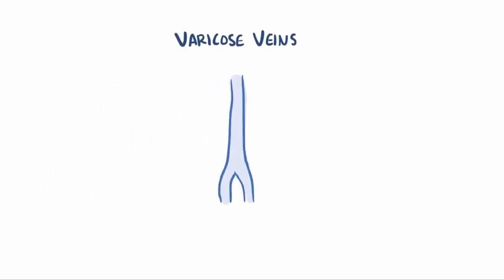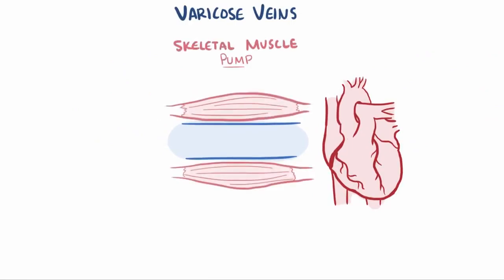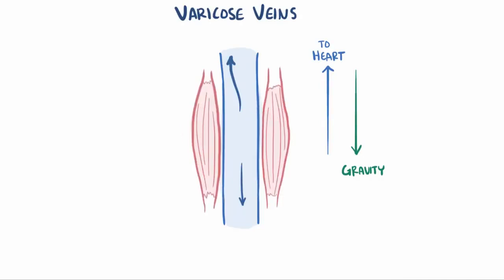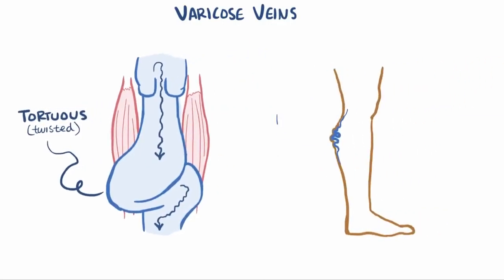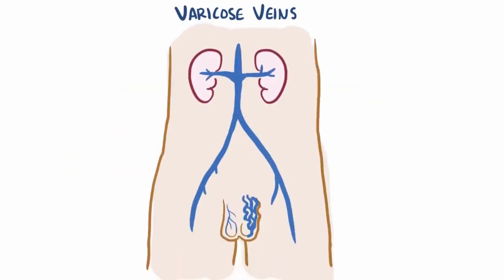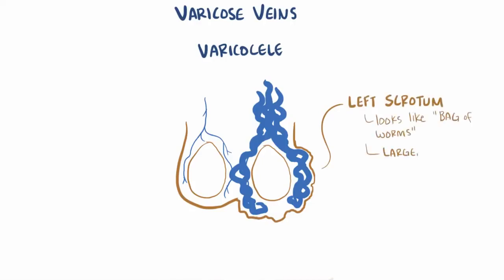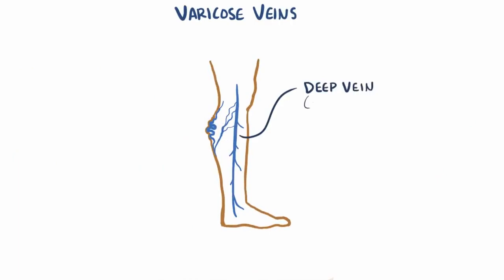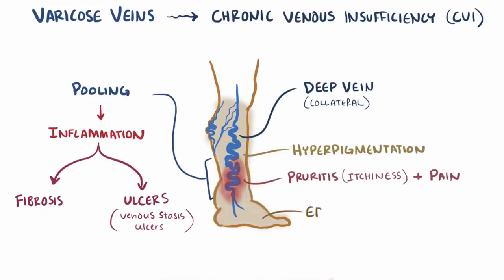Varicose veins & Chronic venous insufficiency (CIV) - Causes, Symptoms & pathology